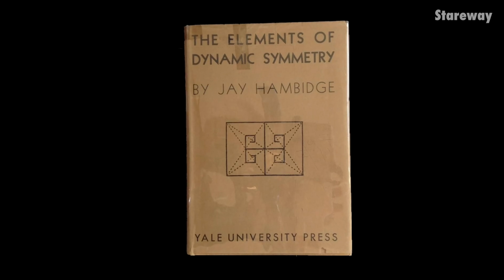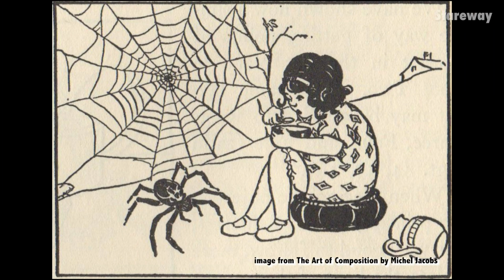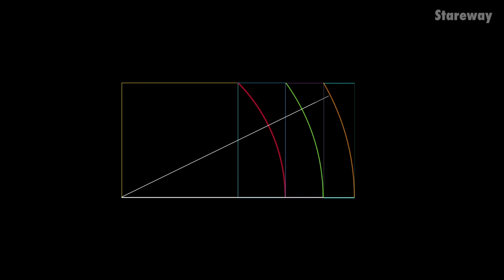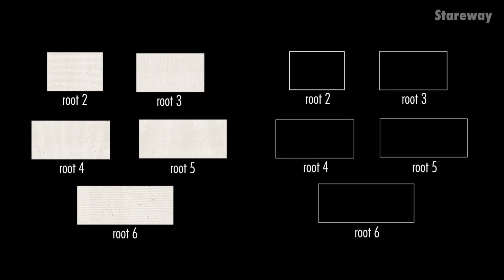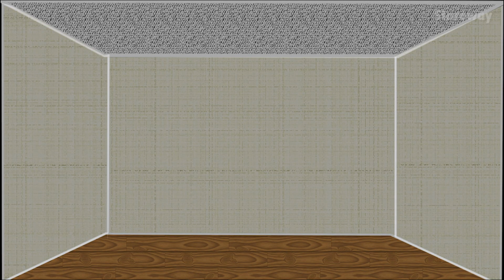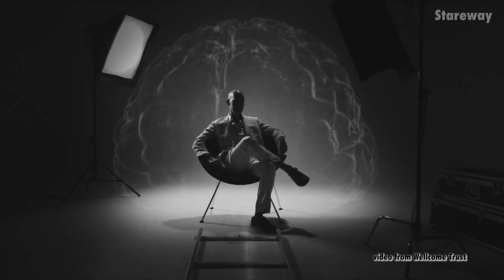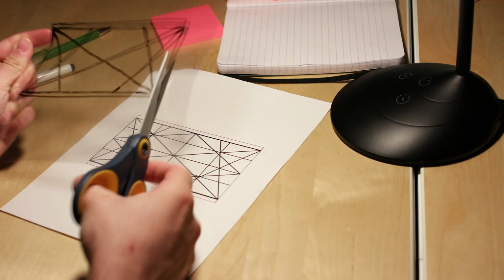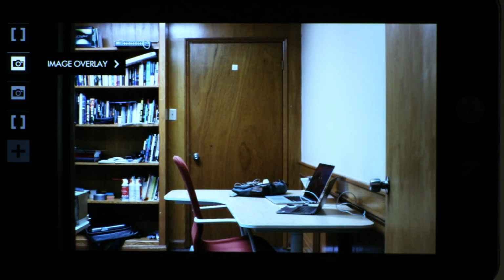Dynamic Symmetry: How filmmakers can compose shots mathematically [INTRO] (2019)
Stareway Producer Jordan Spayd delves into an introduction to Dynamic Symmetry: where the phrase comes from, how it applies to composition, and how filmmakers can use Dynamic Symmetry when composing their own shots!

WHAT’S COVERED?

Jay Hambidge, the canadian-born artist who formulated the theory of dynamic symmetry. Dynamic symmetry can be used to induce the satisfying sensation of symmetry in an audience, even when the elements portrayed in the image do not mirror each other.

When these dynamic symmetry grids are applied to the different dimensions for frames or canvas sizes, it can help affect the message the image is conveying.

The philosopher Immanuel Kant’s dissection of space and time helps us become aware that we might be innately attuned to the relationships between different dimensions of space, That aesthetics is something we know at our very cores. Beauty is something that we can spontaneously identify.

Ultimately, for filmmakers, different grids can be used to suggest specific details about characters and their relationships. How conscious application of Dynamic Symmetry can be the difference between a good composition and a great composition.

Jordan showcases these grids on several notable films, both contemporary and classic, engaging you, the budding filmmaker, to use dynamic symmetry grids in your own personal work.

FILMS REFERENCES
Dunkirk (2017) // Dir. Christopher Nolan
Arrival (2017) // Dir. Dennis Villenvue
Gone Girl (2014) // Dir. David Fincher
Blade Runner 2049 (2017) // Dir. Dennis Villenvue
Her (2013) // Dir. Spike Jonze
Amadeus (1984) // Dir. Miloš Forman
Fight Club (1998) // Dir. David Fincher

FOLLOW STAREWAY FILMS!